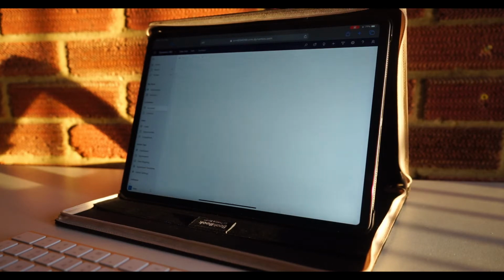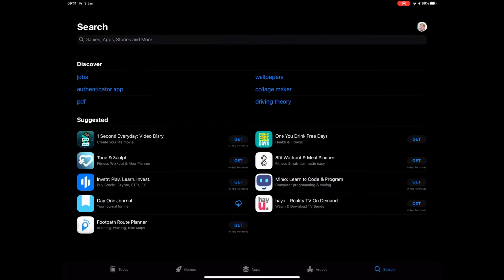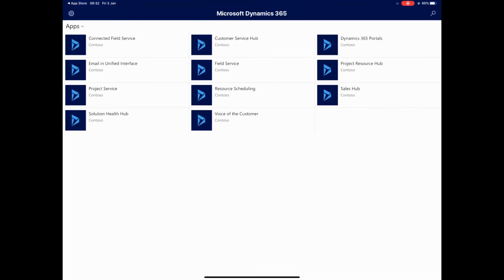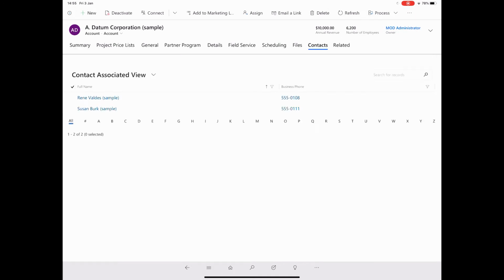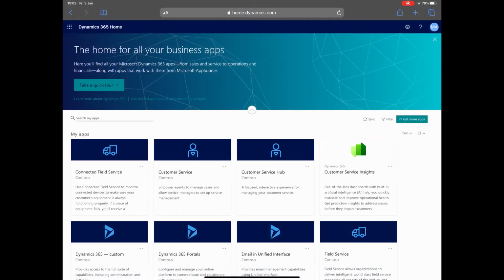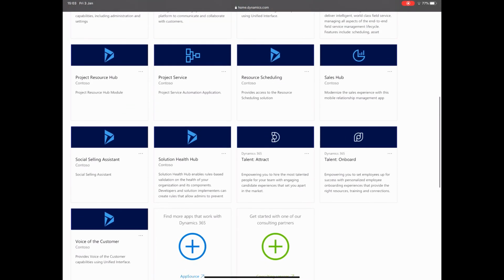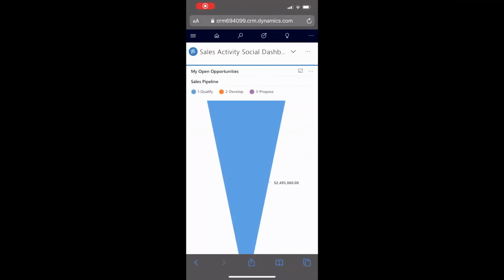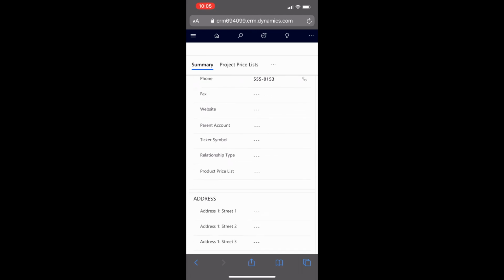Dynamics 365 on iPadOS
With Apple’s release of iPadOS, the iPad has received a huge update making it a much more capable computing device, there's been a lot of talk online about the viability of now using the iPad as a your main or only device and in these videos we’re going to delve into the potential of Apple’s iPadOS with respect to Dynamics 365 and the Power Platform.